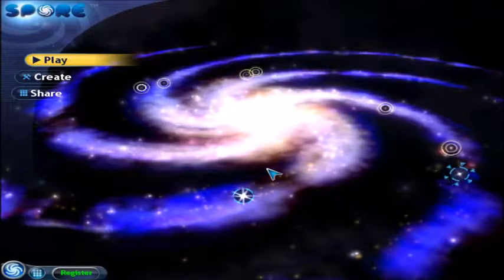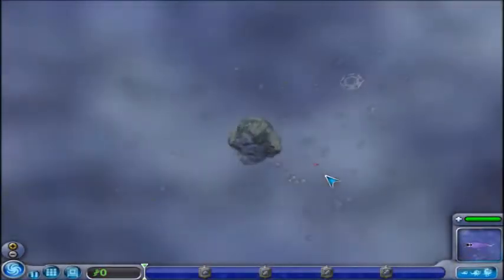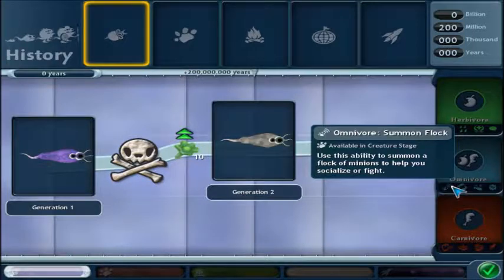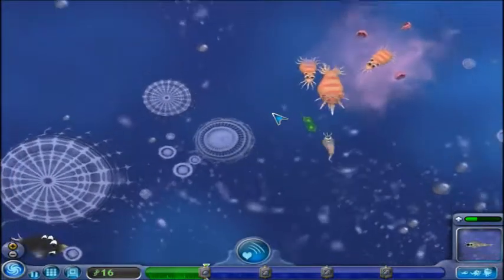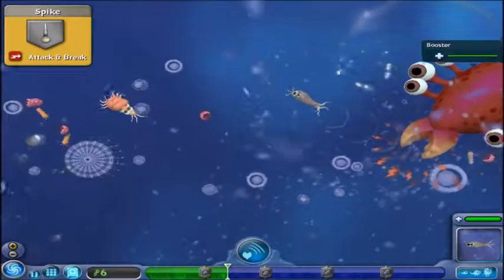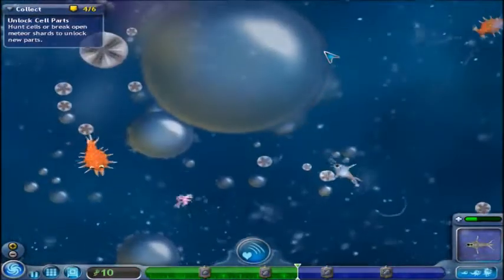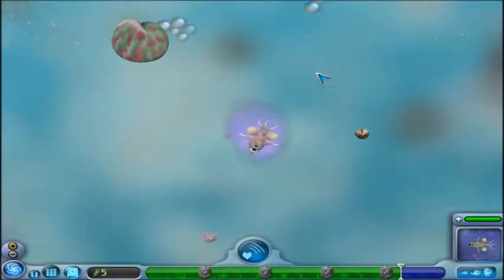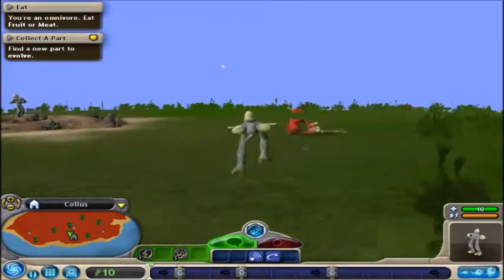A whole new species! Bagel plays: Spore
Amazing! A whole new species of creatures on a whole new planet! Both, of which, were created by yours truly!